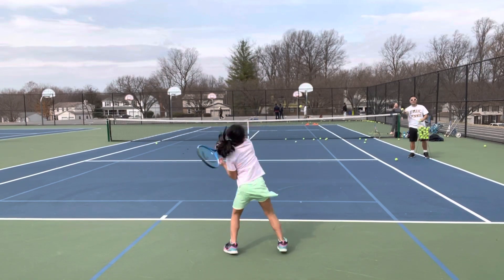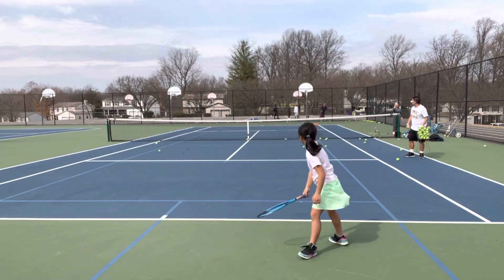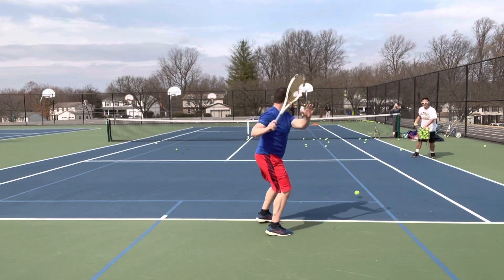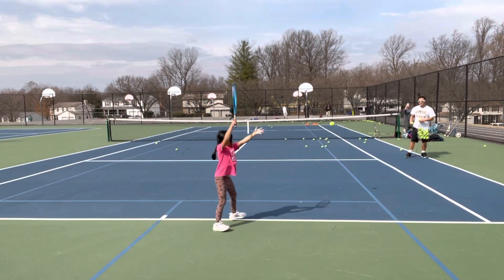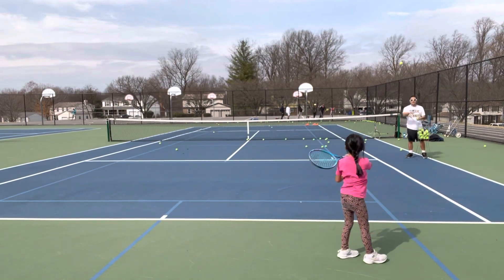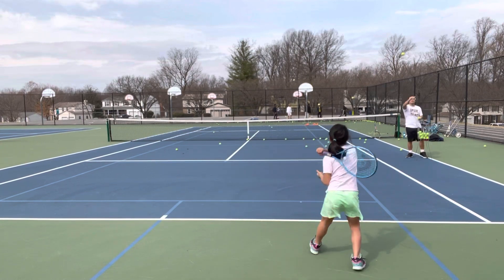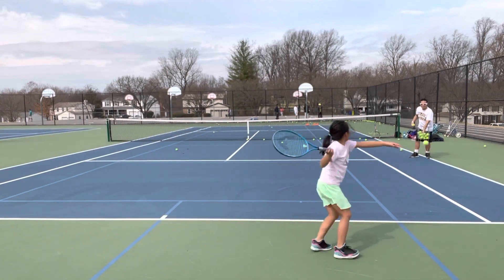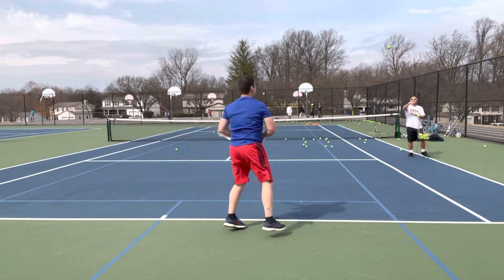Lucia tennis workout 3 - 3/6/22